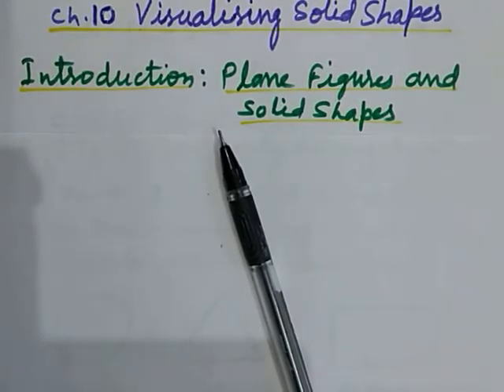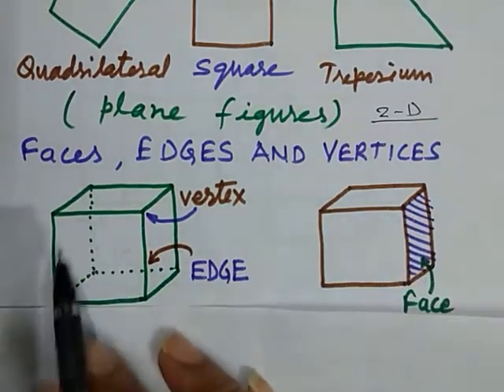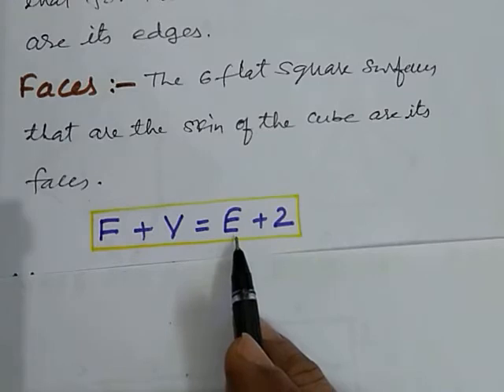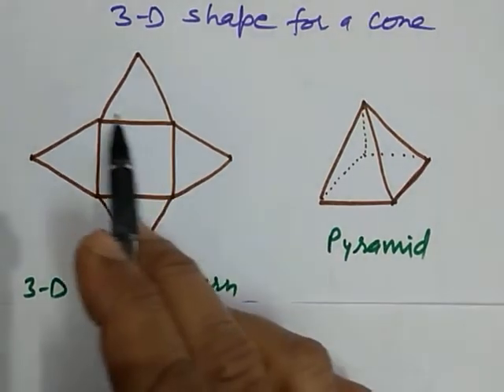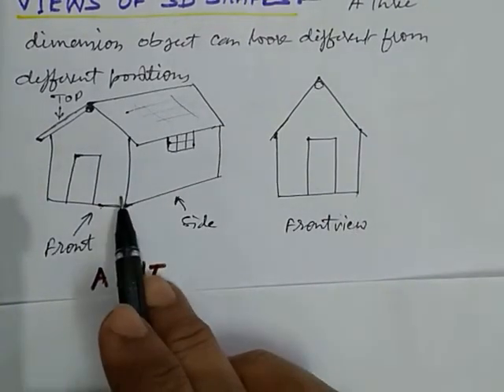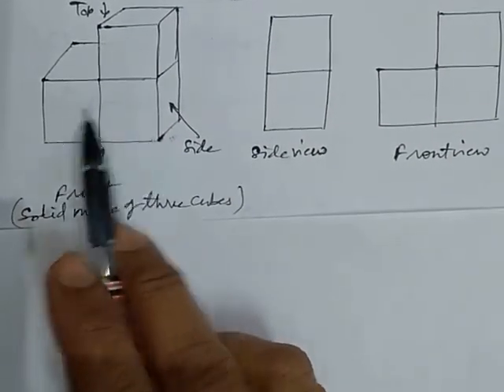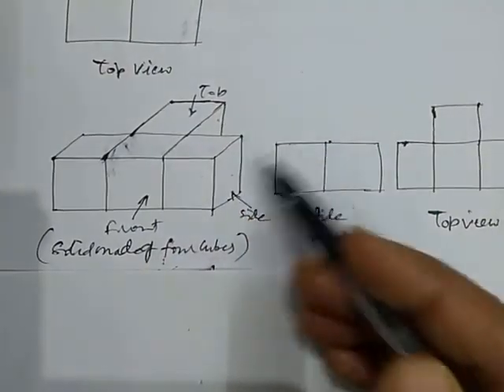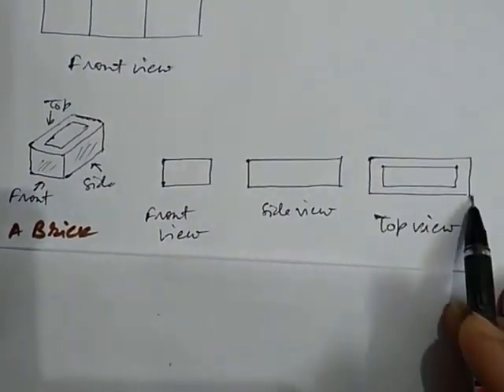Maths class for 8th(A&B) ch-10 Visualizing solid shapes By I.C.Baleechwal on 30/11/2020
Introduction
Plane figures (2-D shapes),Solid shapes (3-D shapes)
3-D patterns for solid shapes, Different views (Top view,side view, front view)etc.